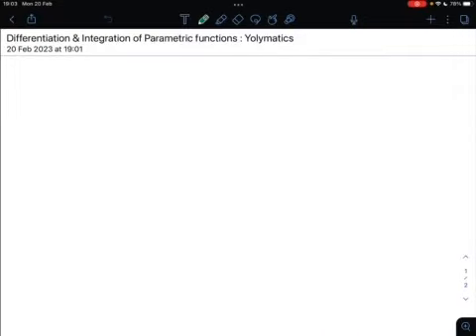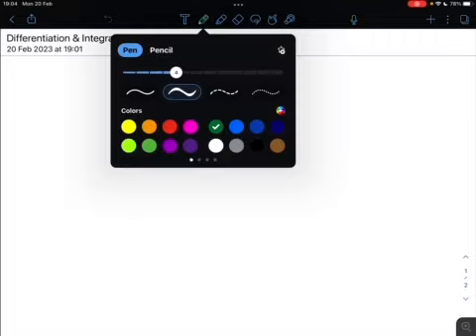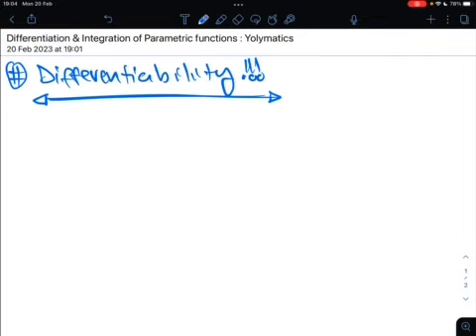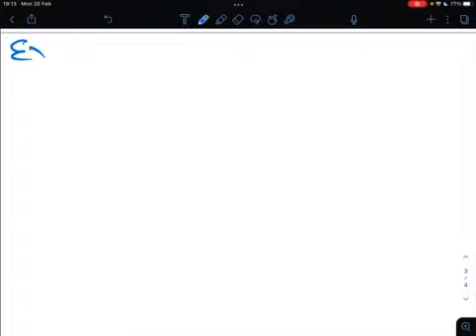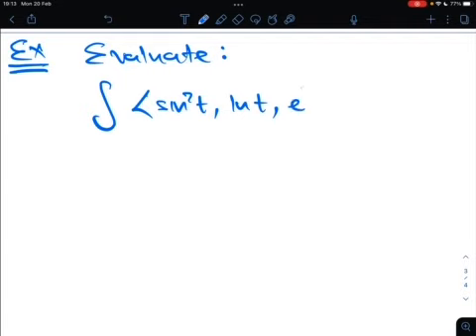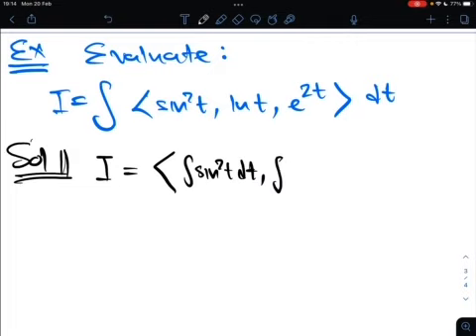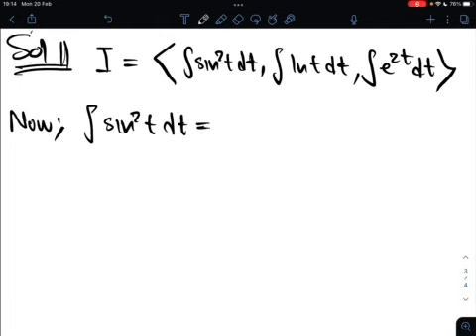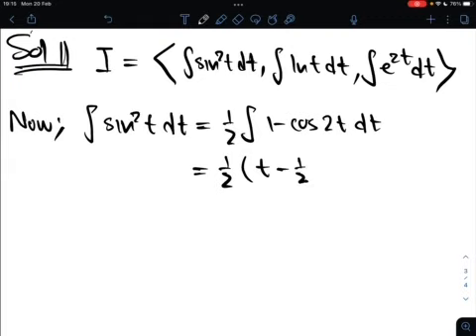Advanced Calculus : Vector Functions : Differentiation and Integration of Parametric Functions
Here we learn how to find the derivative and integral of parametric functions